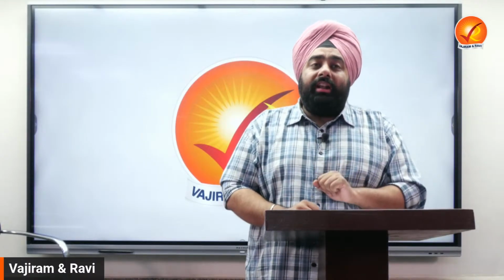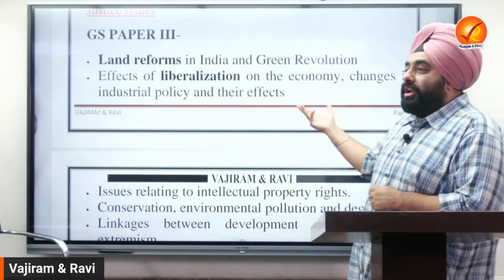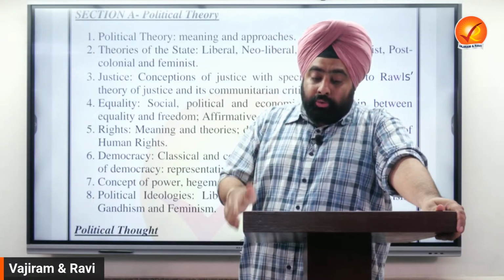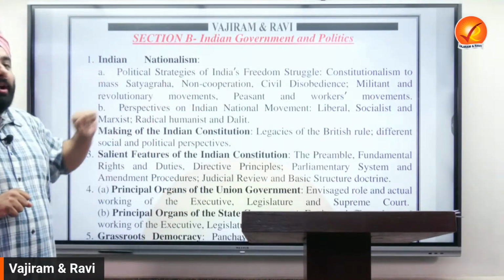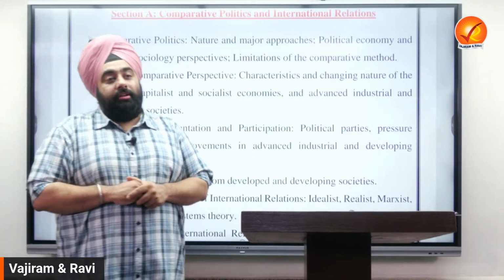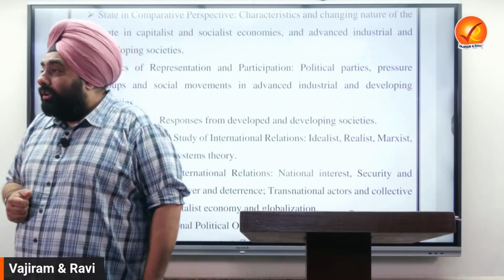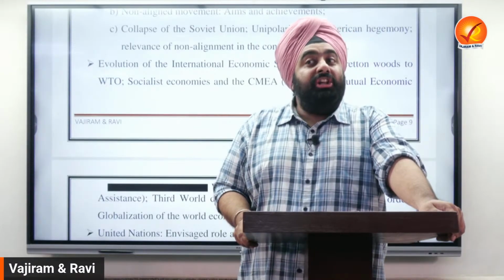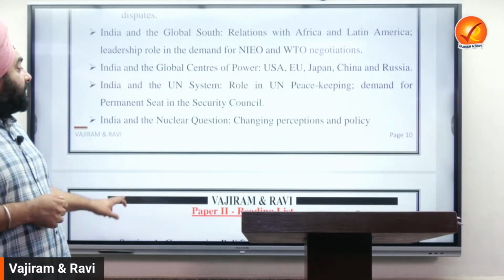PSIR Optional Workshop by Vajiram and Ravi